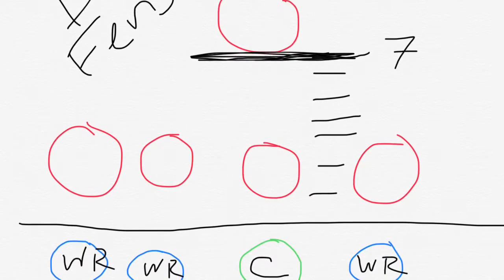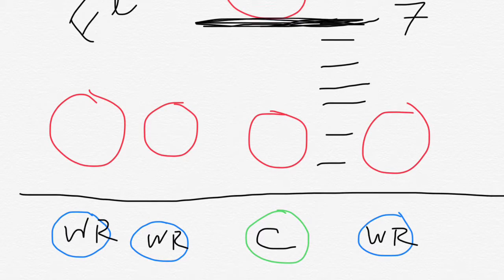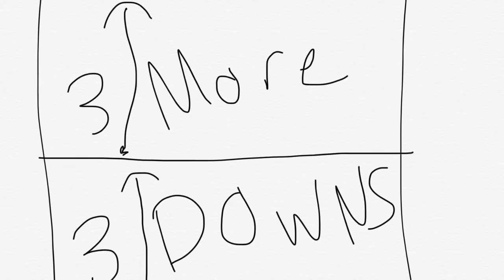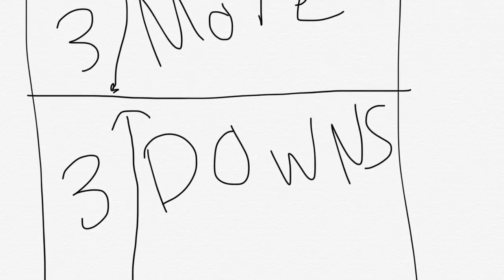Flag Football Rules